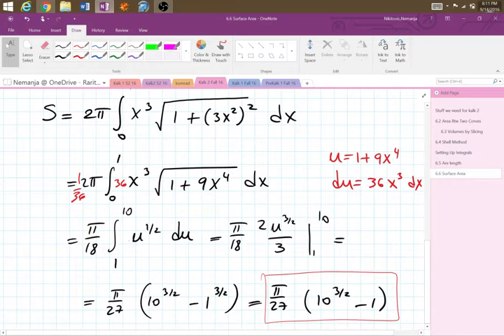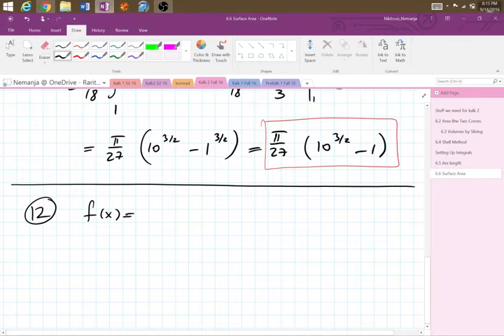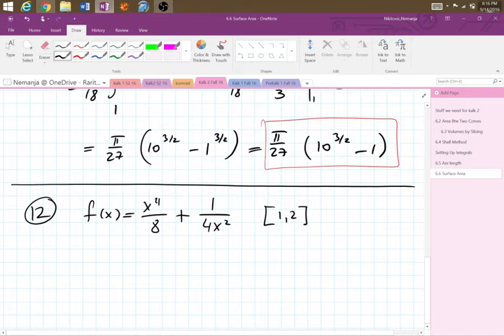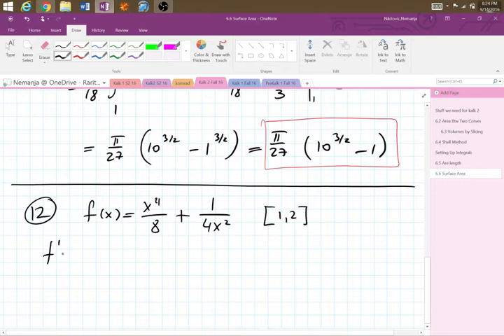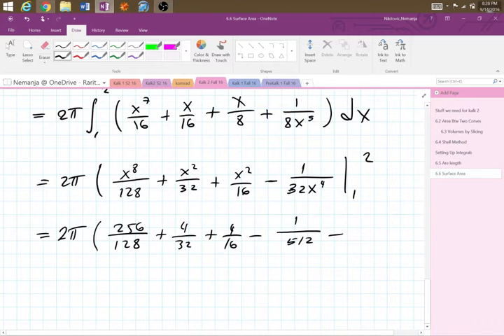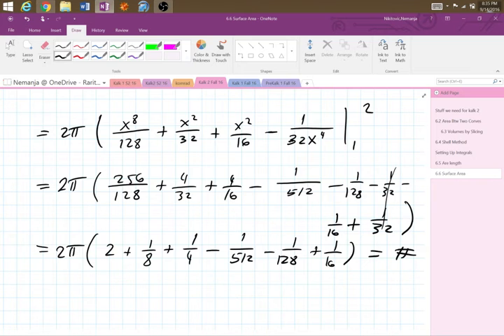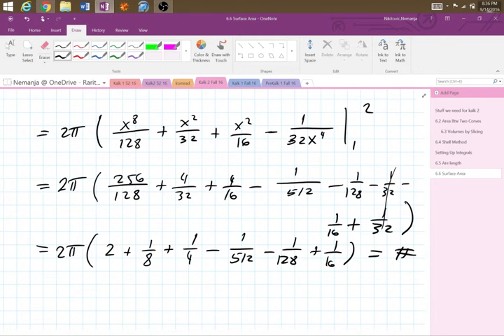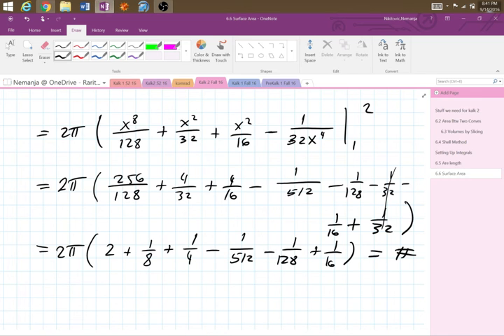Nik's Live Calculus Stream (Calc2 6.6 Surface Area)